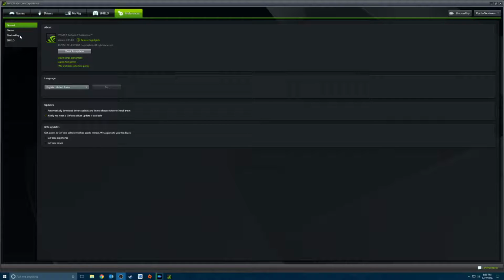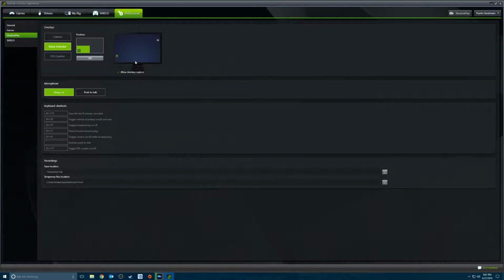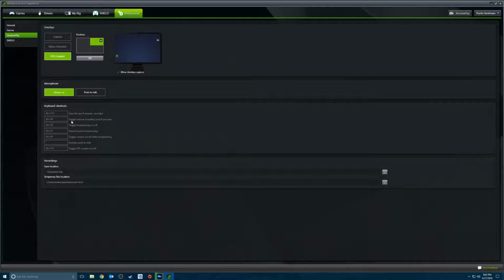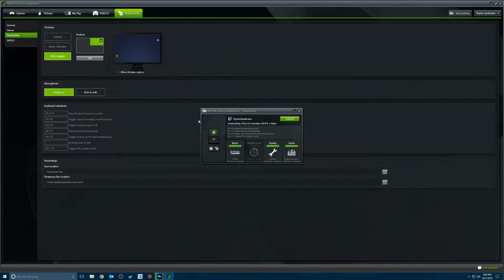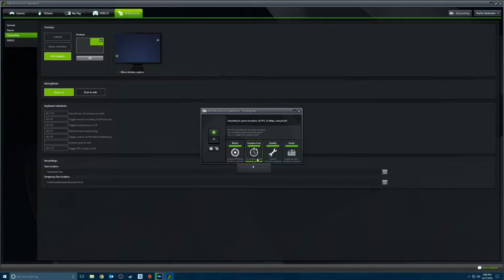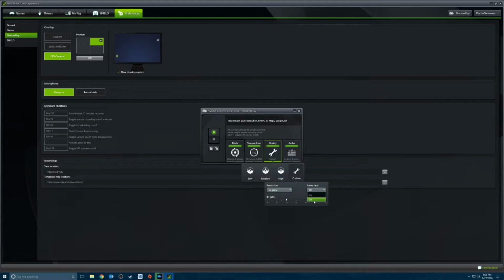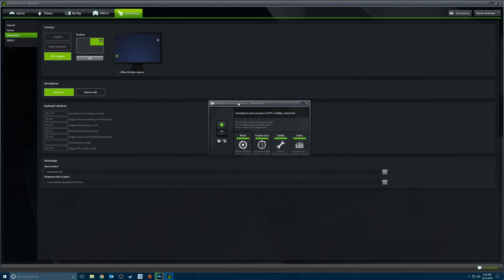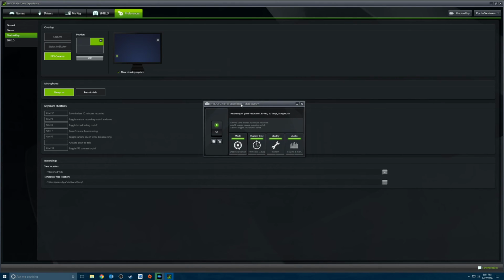Shadowplay: Recording & Streaming Tutorial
This video is a tutorial on how to record and stream with shadowplay. If you arent a fan of OBS and you find it complicated, Shadowplay is a simple software that may be for you. Although it is in beta and has limited features, its still a solid software.